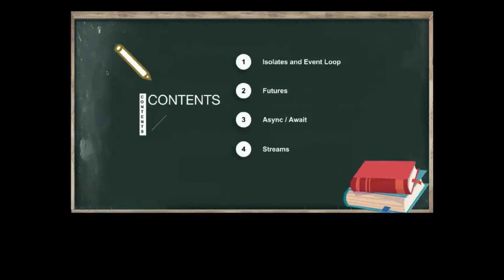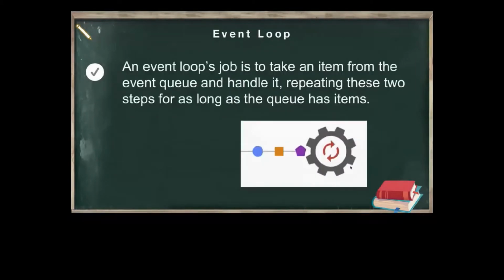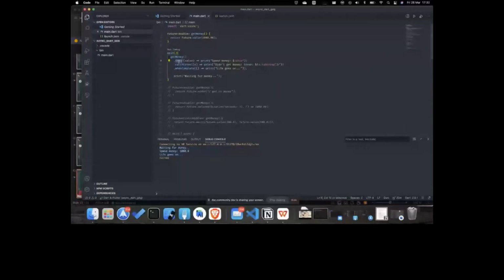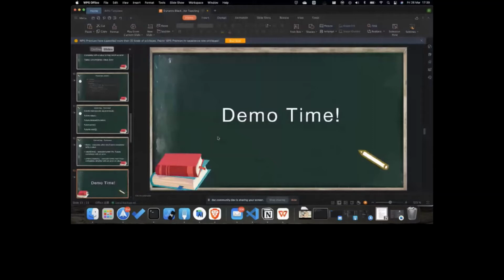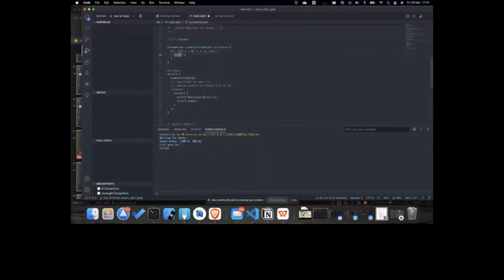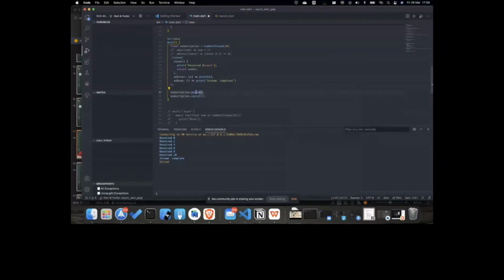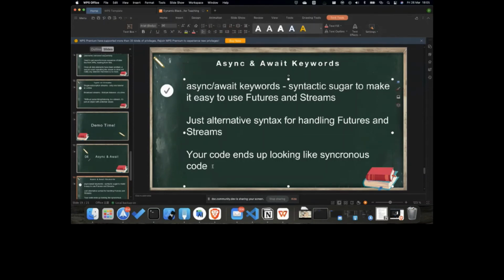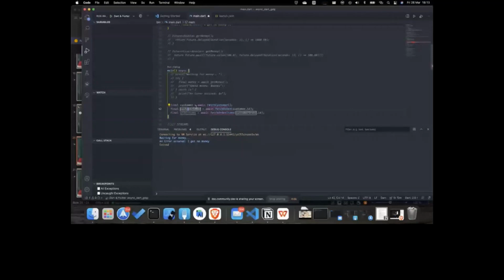Asynchronous Programming in Dart